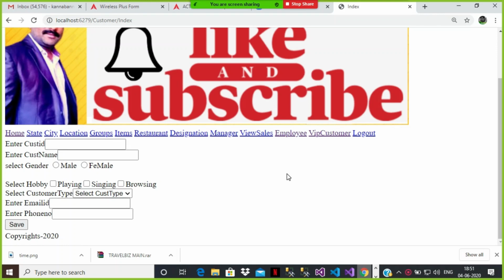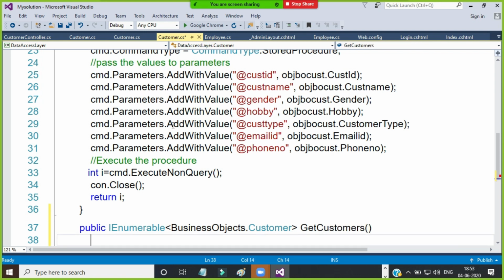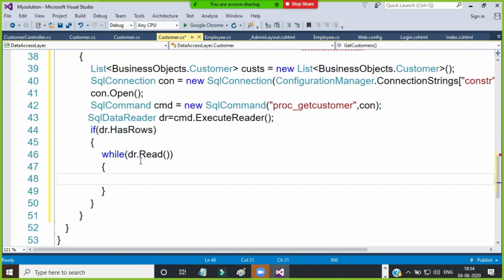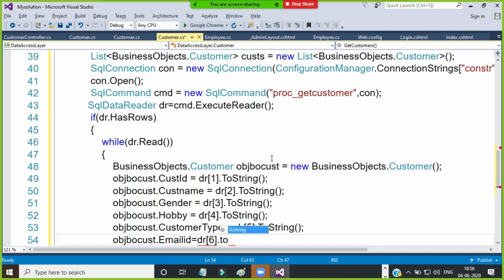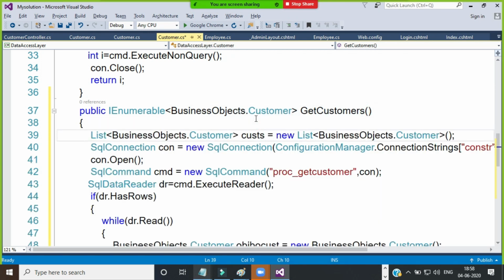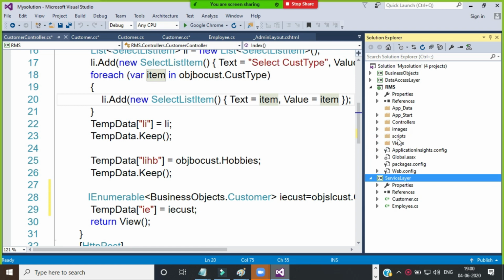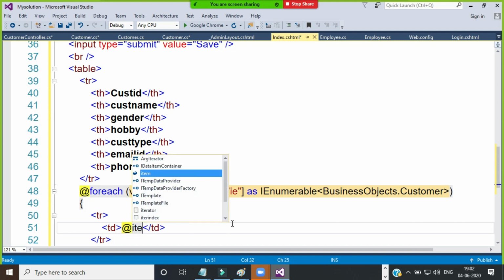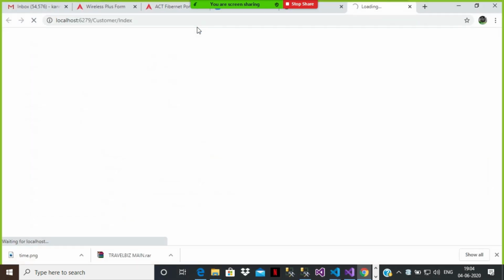Project Development ASP.net MVC-Part 10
ADO.net with Storedprocedures CRUD